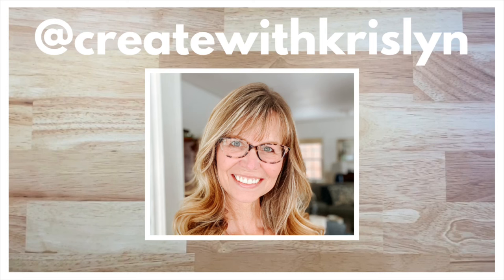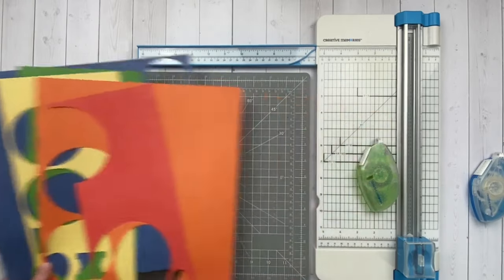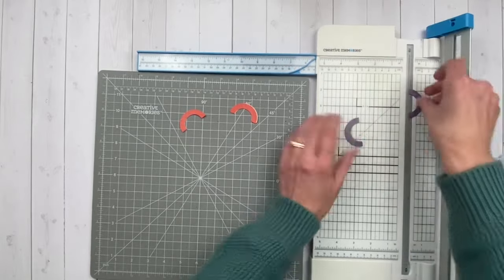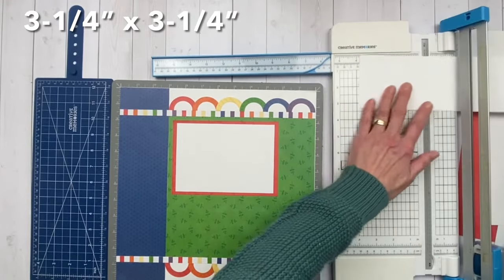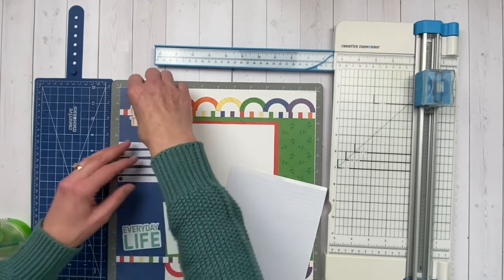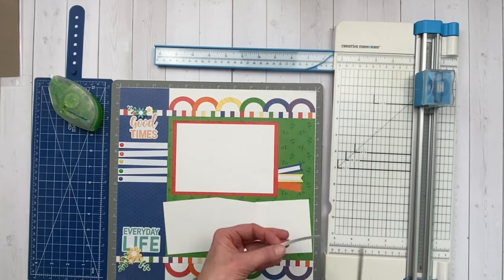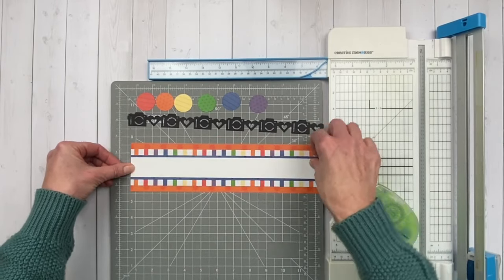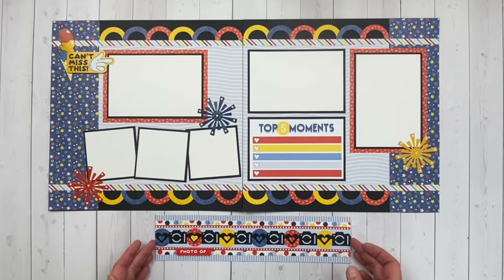Scallop Layout and Border with Krislyn Mattei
Create along with me a bouncing, bright Scallop Layout and BONUS Border featuring the colorful Creative Memories This Life Collection!

Need any of the other Creative Memories products you see here?